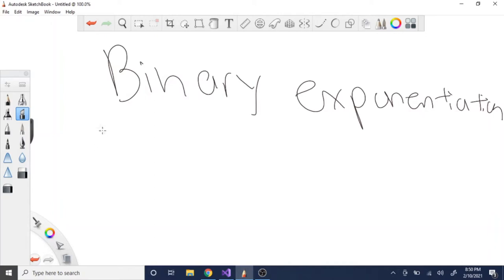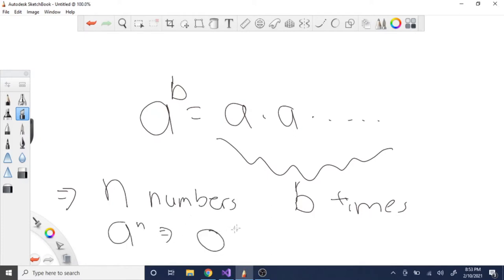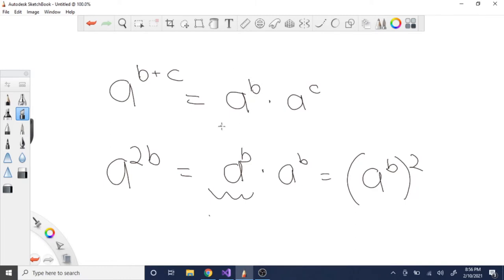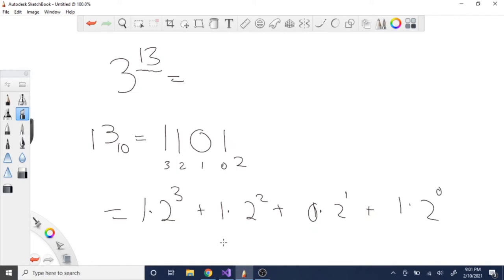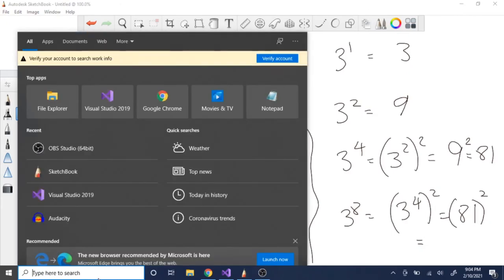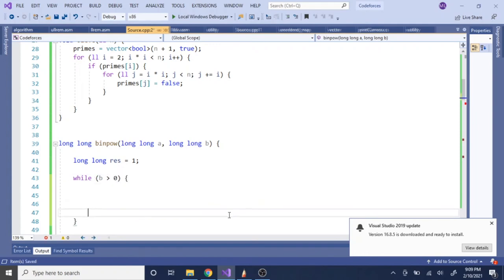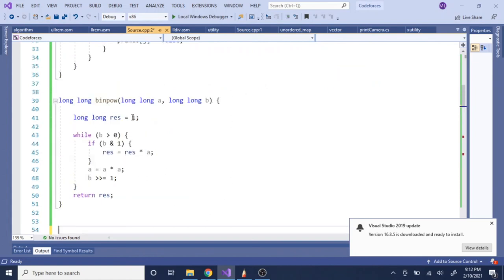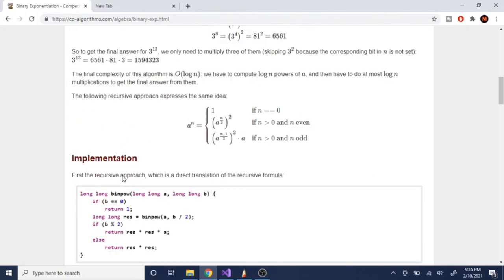Binary Exponentiation Algorithm Explained